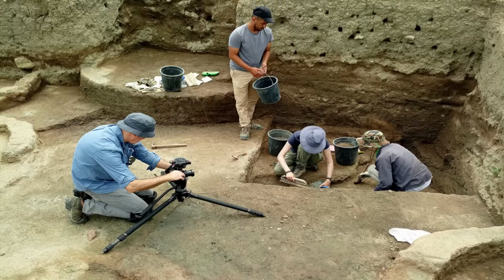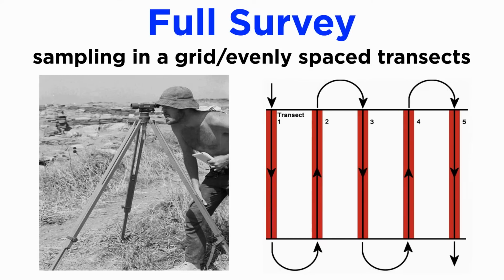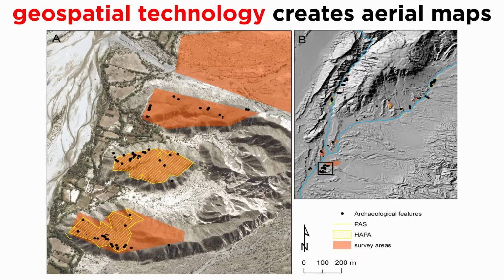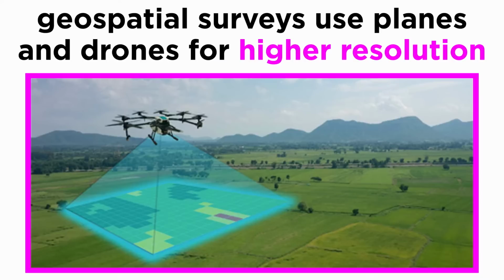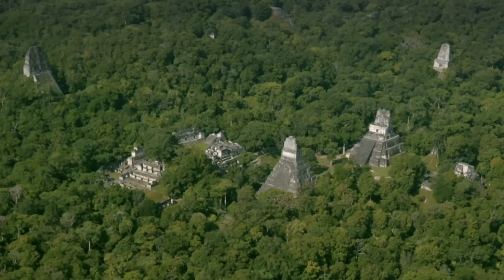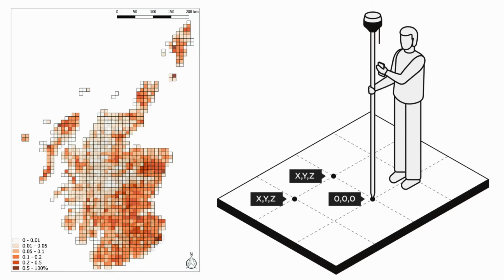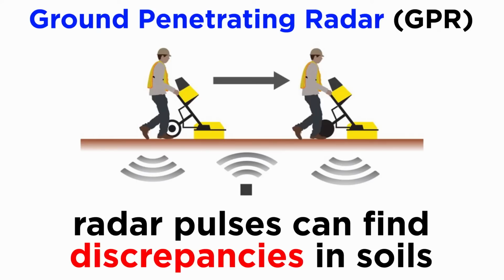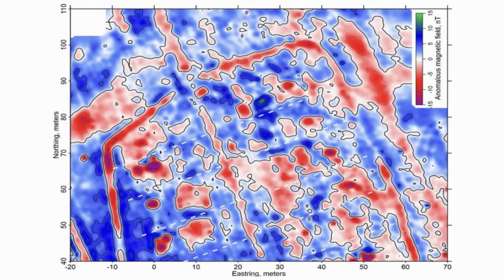Archeological Surveys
Before archeologists can excavate a site, they need to know where to dig. Surveys are the techniques used to find these places. What are the techniques used in archeological survey, as well as the technologies? What is LiDAR and how is that used? There is a lot to unpack here, so let's get a closer look!

Script by Robert Williams